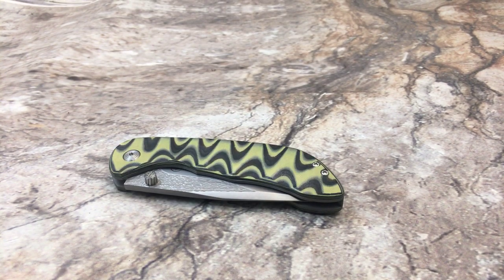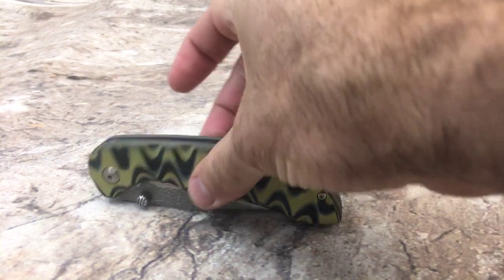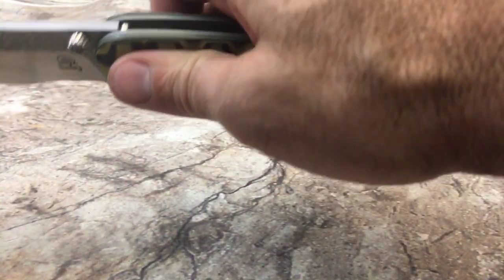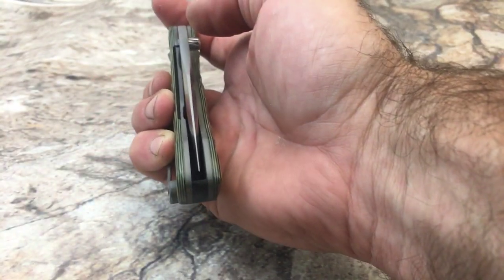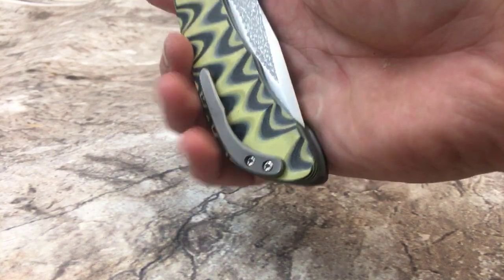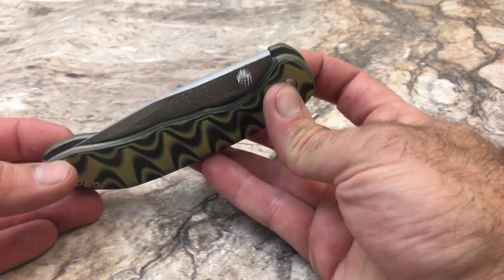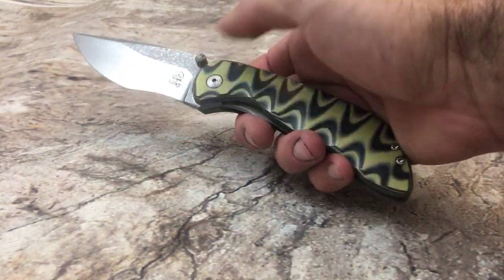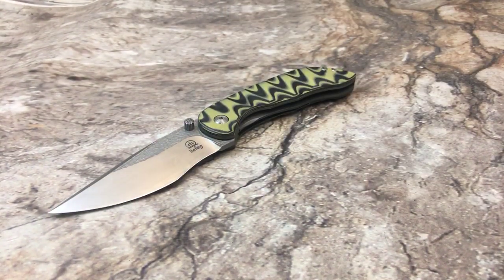Model 3 folder in s35vn and titanium.